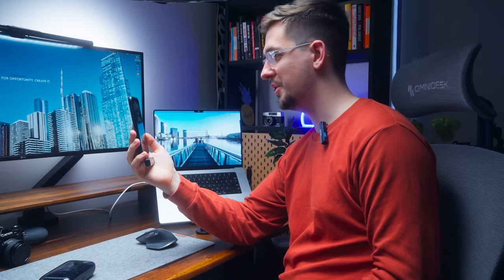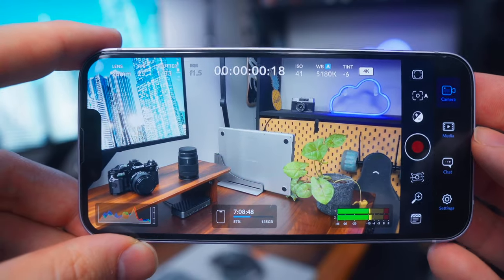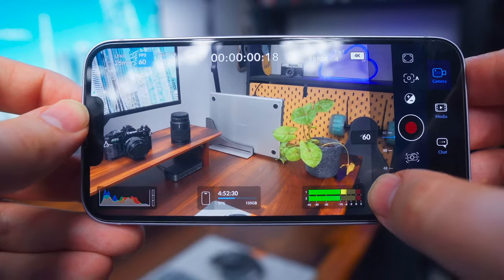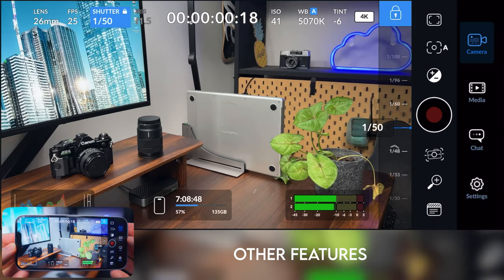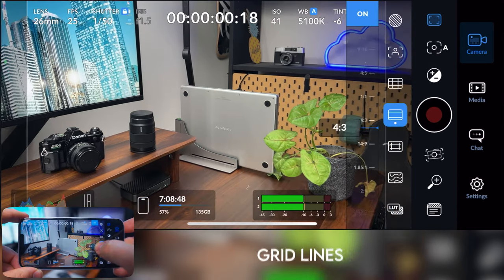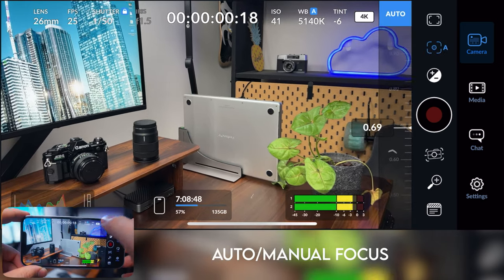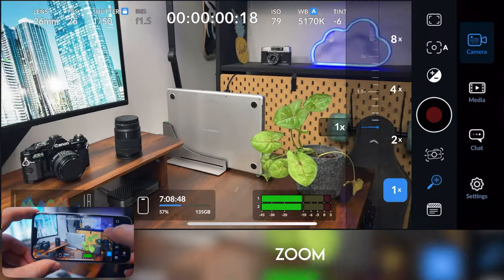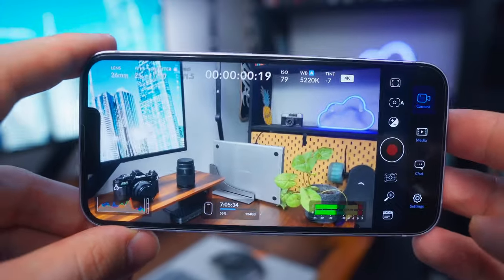This FREE iPhone Camera App is INSANE!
In this video, I'll reveal a game-changing and FREE iPhone camera app that will take your video quality to the next level. If you've ever felt disappointed with your iPhone's default camera app and wished for that cinematic look, you're in for a treat. This app, recently released by Blackmagic Design, allows you to have full manual control over your iPhone camera settings, making it a must-have for content creators.

I'll walk you through how to use this app to achieve that natural-looking motion blur, a hallmark of cinematic footage. Plus, I'll show you some pro features like zebra settings, focus peaking, and false color, typically found only in high-end cameras. You'll also learn about custom LUTs, exposure adjustments, and stabilization options that will make a significant difference in your video production.

Whether you're a YouTuber, Instagrammer, or content creator of any kind, this app will help you elevate your content and give you the control you've been craving. Don't miss out on this opportunity to make your videos stand out with a cinematic touch.